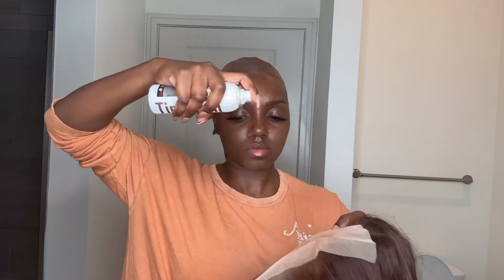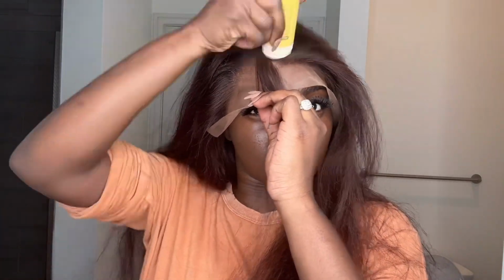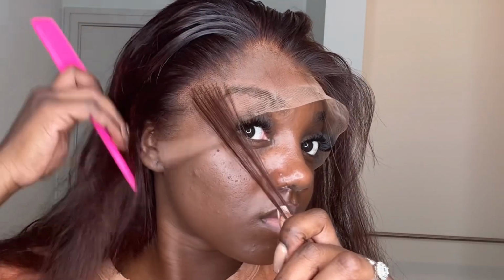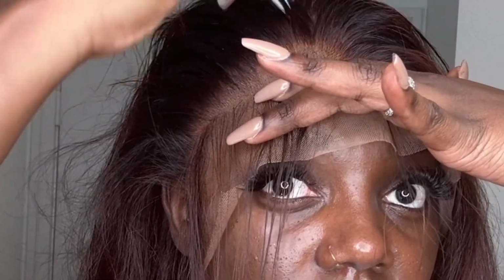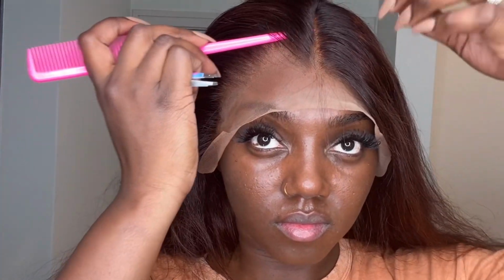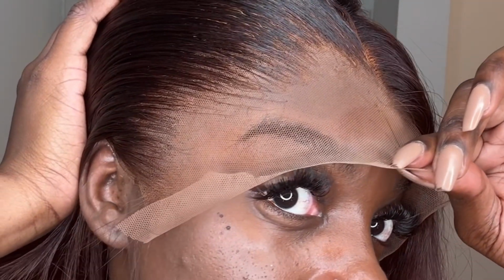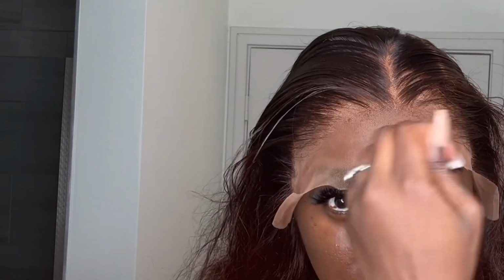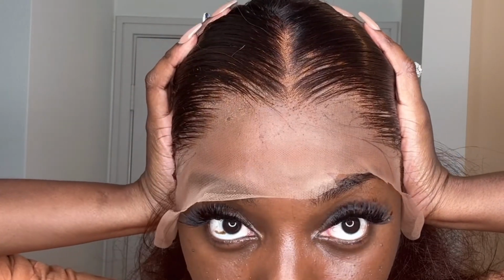How to pluck a really natural hairline | Nigerian Inspired Hairline